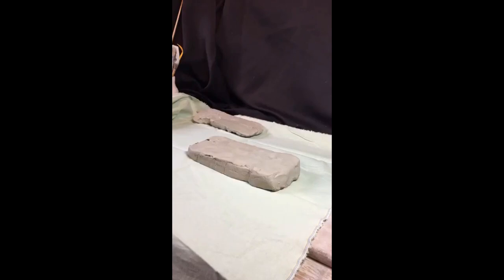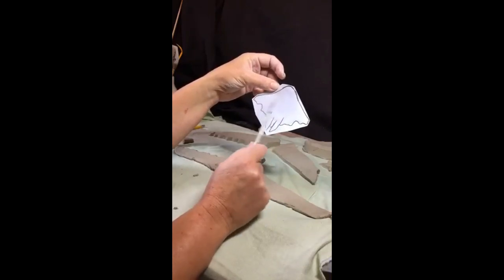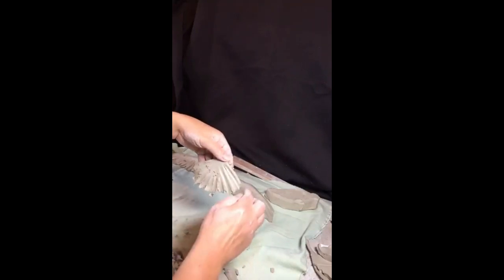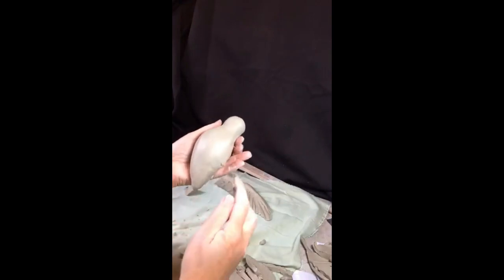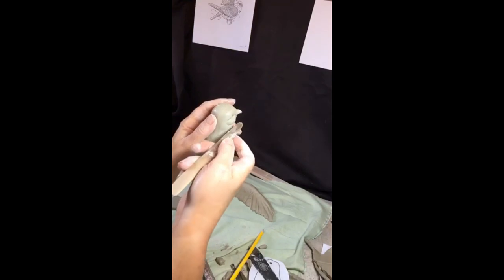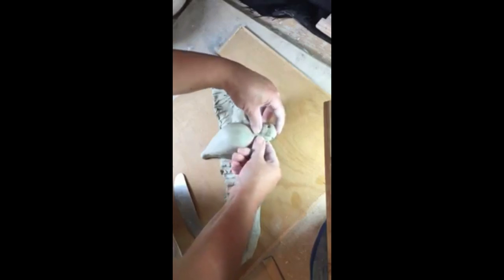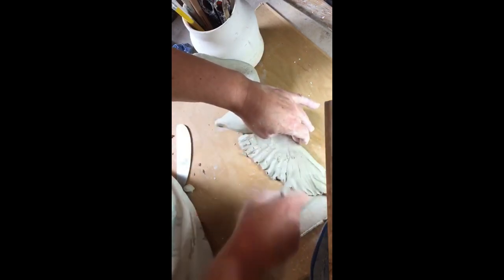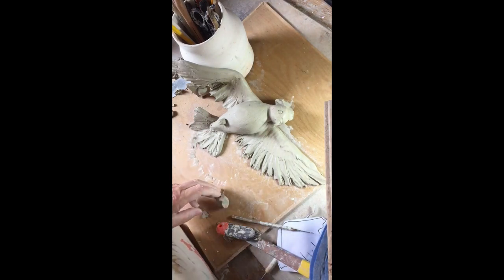How to make a flying dove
full step by step instructions with real time demonstration. Using a white earthenware clay but can be made from air drying clay. Once finished and dried it can be fired and glazed or if using air drying clay simply paint with acrylic paint.